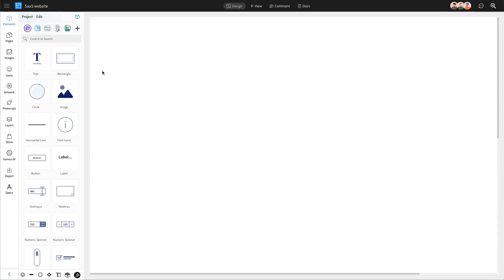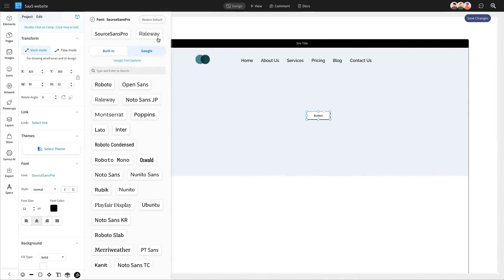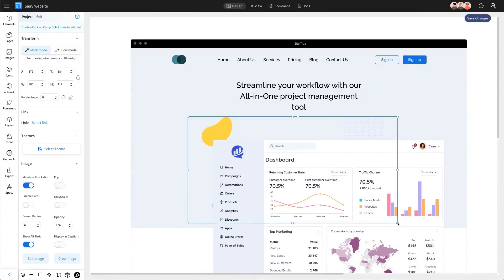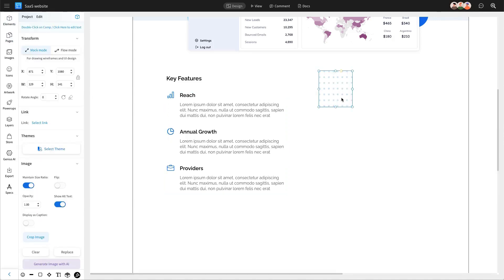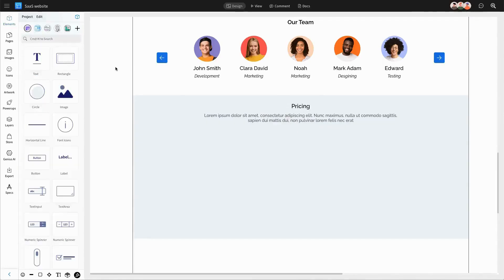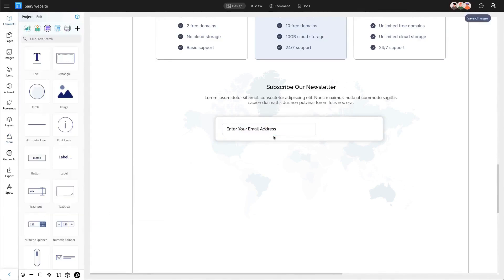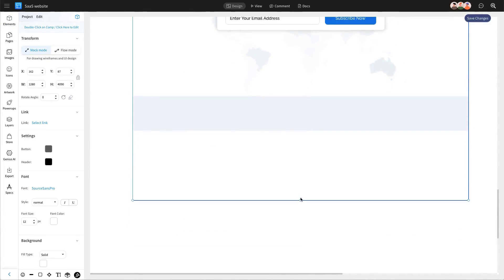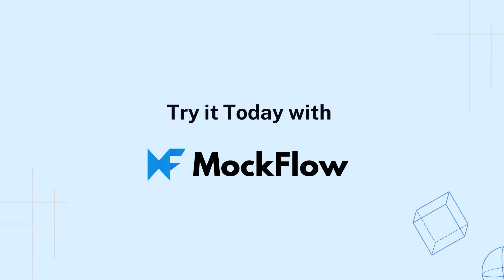SaaS Website Wireframe Design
In this video tutorial, we'll guide you through designing a SaaS website wireframe using MockFlow, which simplifies the process and makes creating wireframes easy.